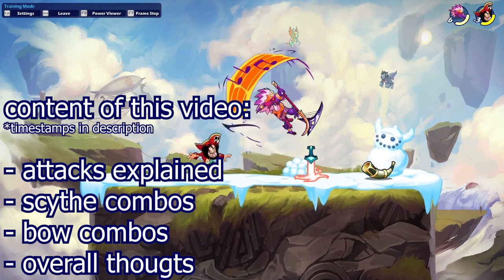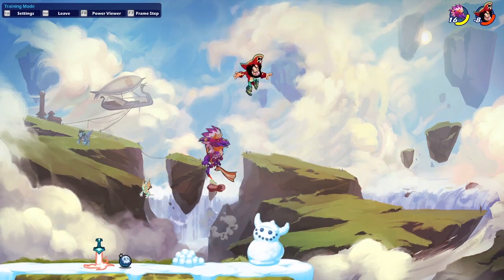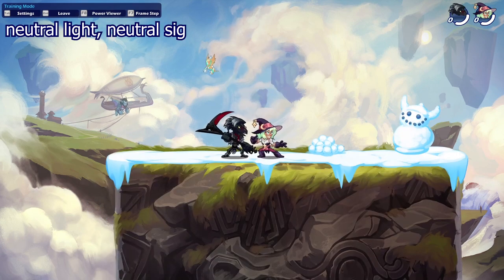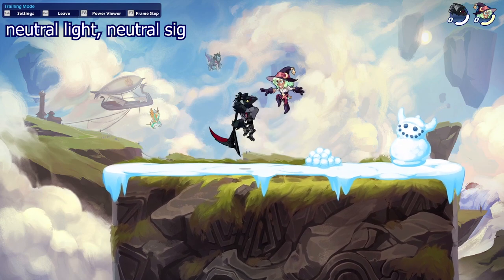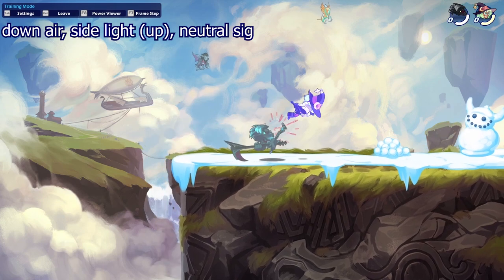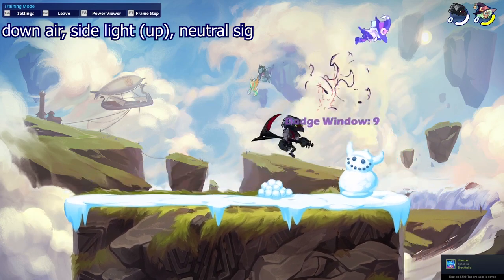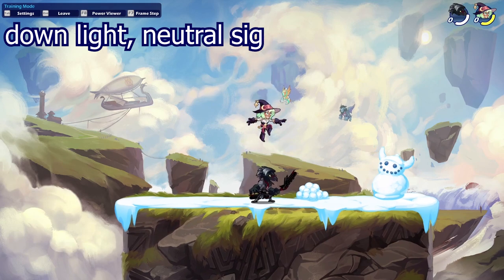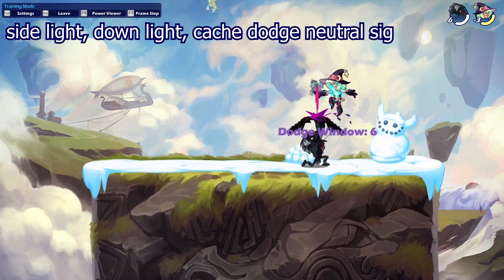Brawlhalla Guide | Easy Munin Combos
Today I have another legend combo video for you guys. We're gonna take a look at Munin. He's an awesome legend with the blasters and of course the canon. I found some really cool combos that I don't think you have seen before! So I hope you enjoy it.

Timestamps:
Attacks explained: 00:29
Scythe combos: 03:21
Bow combos: 04:51
Overall thoughts: 06:34